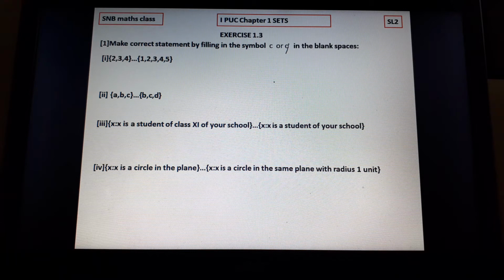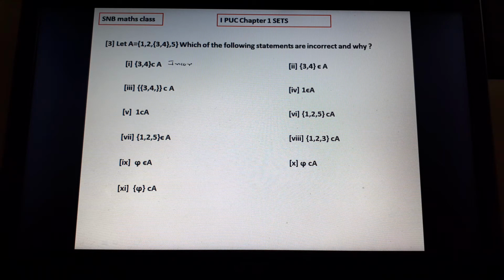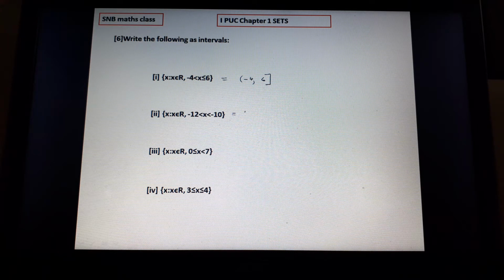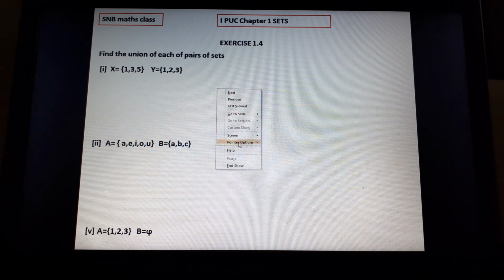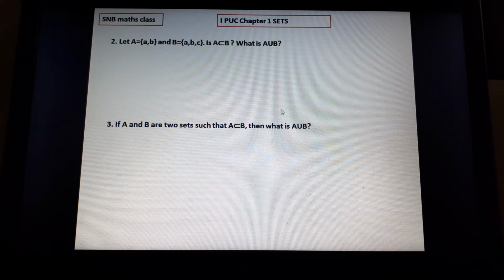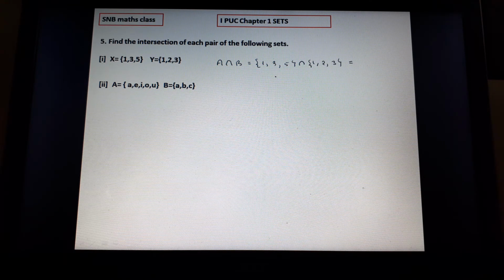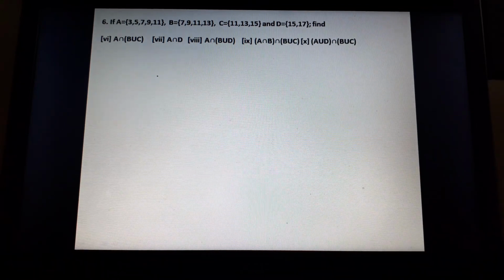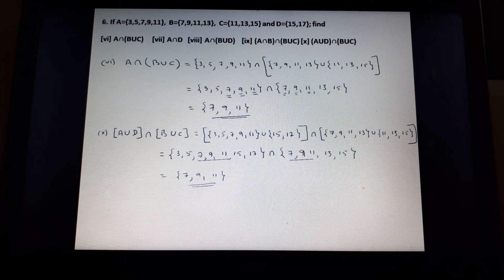I PUC Chapter1 SL2 Sets